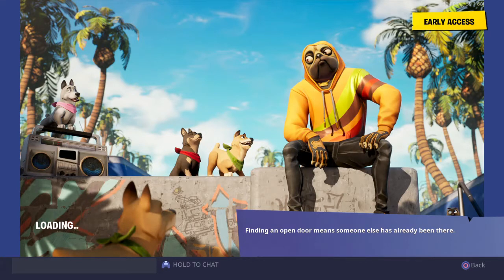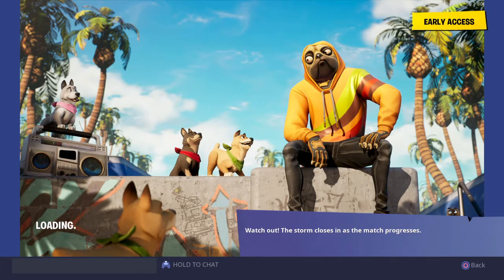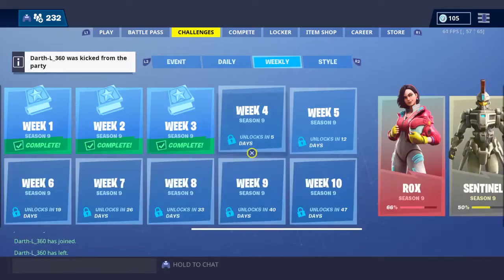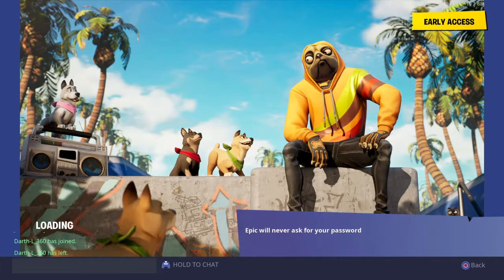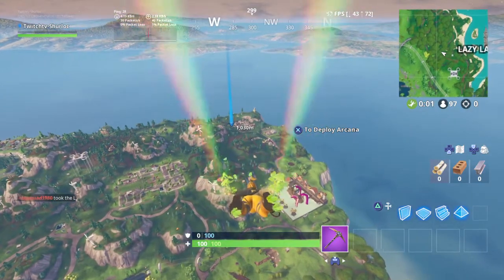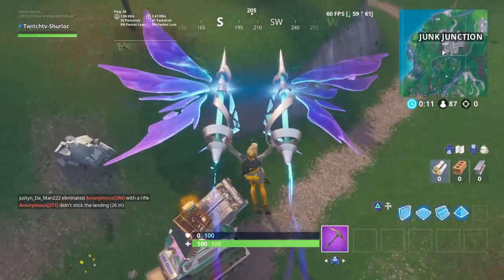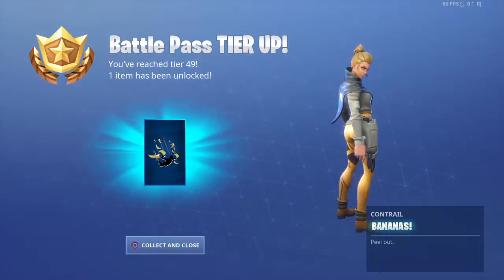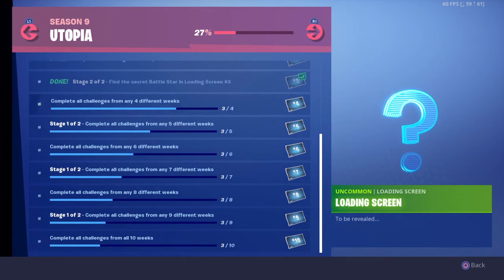Week 3 Season 9 Battle Star (UTOPIA)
Twitch.tv/shurloc/profile
Epic:TWITCHShurloc